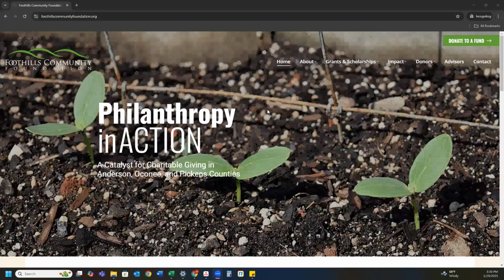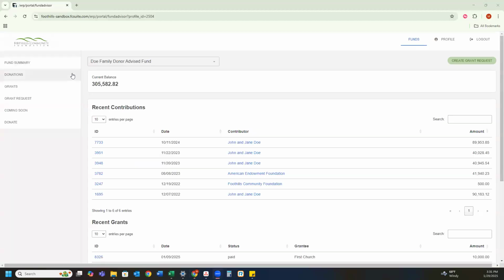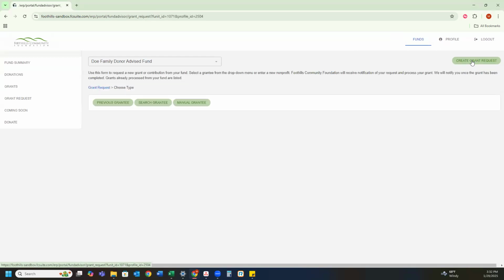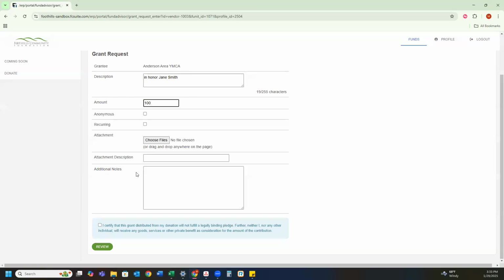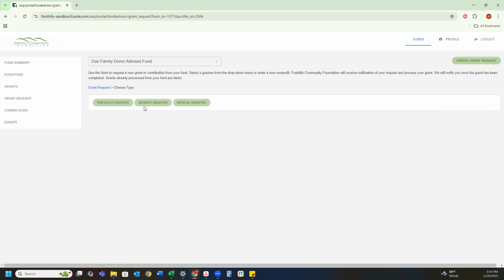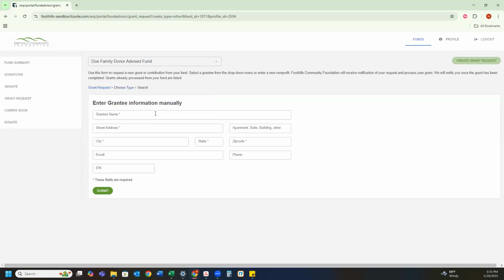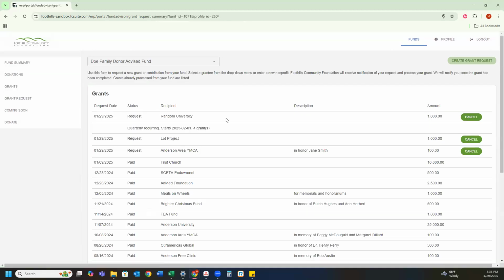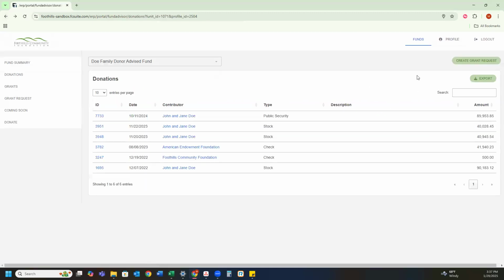Fundholder Portal WalkThru